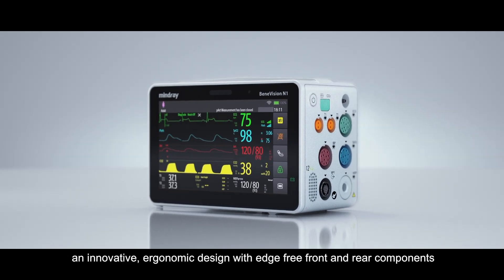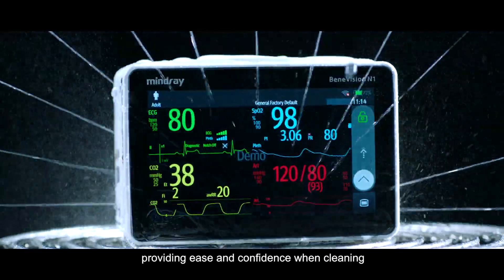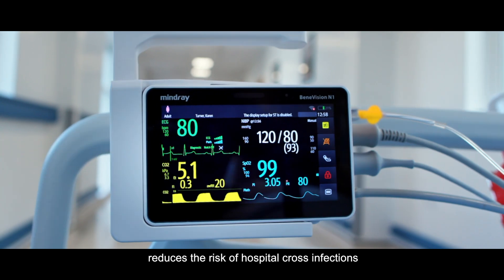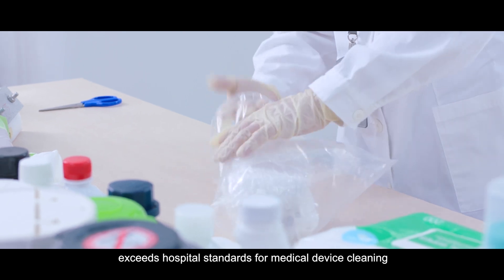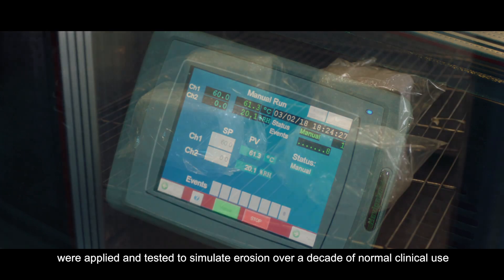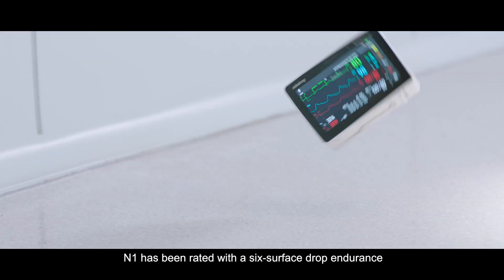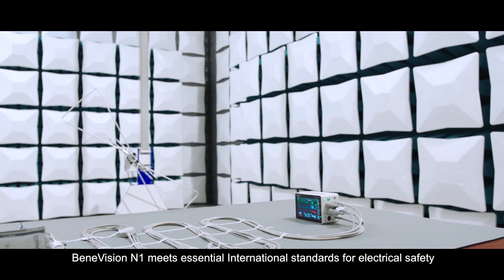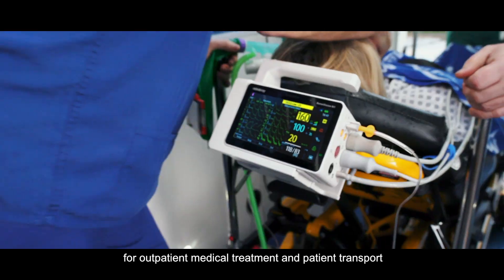Outstanding Reliability of BeneVision N1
Rigorously tested, BeneVision N1 meets essential international standards for inter- and intra-hospital patient transport.